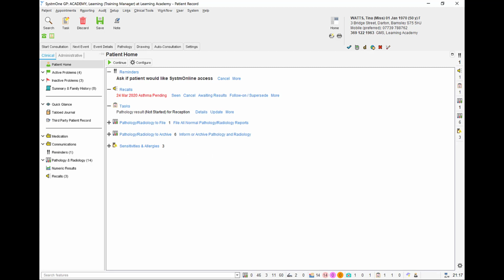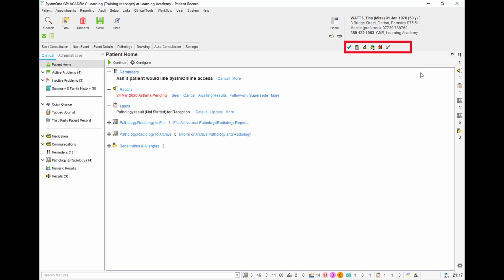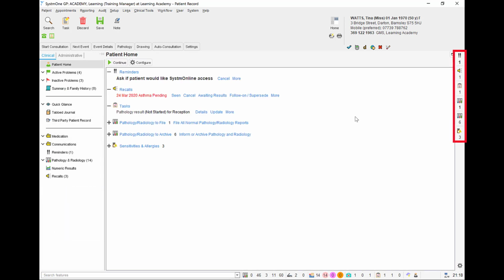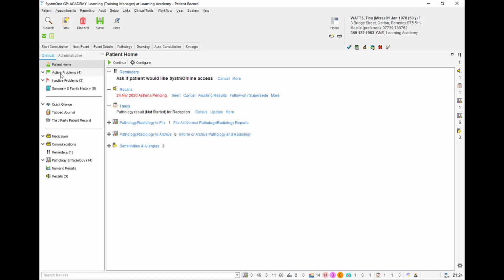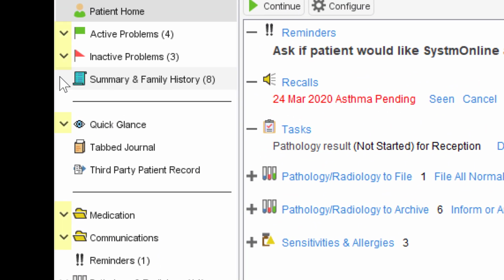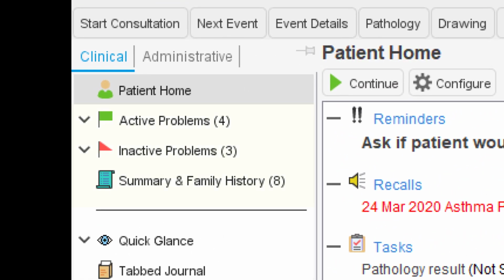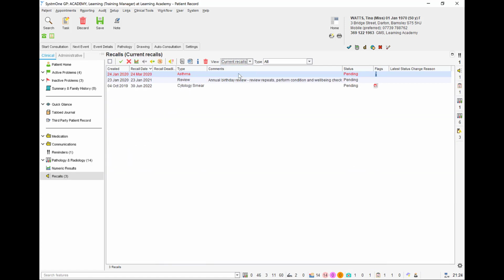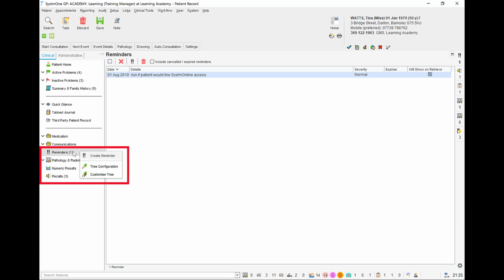SystmOne Basics - Patient Record Navigation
An introduction to help you understand the layout and navigate the patient record.